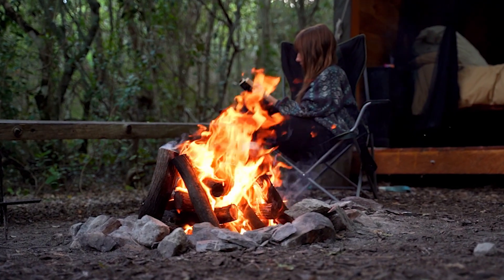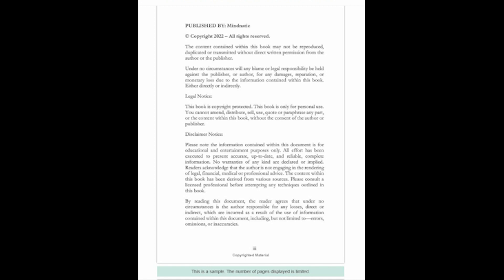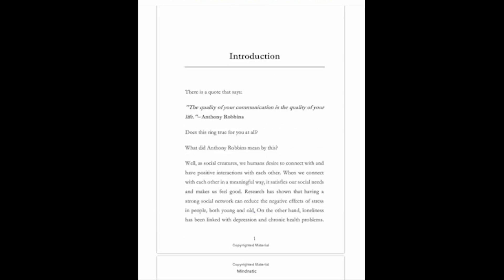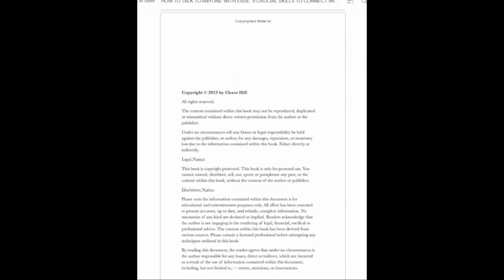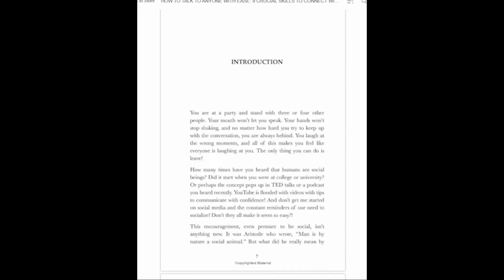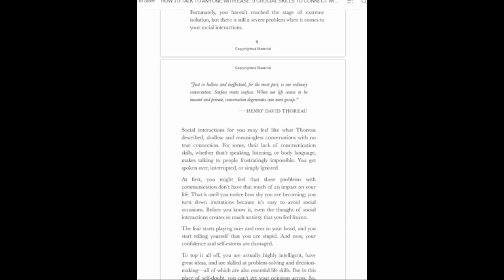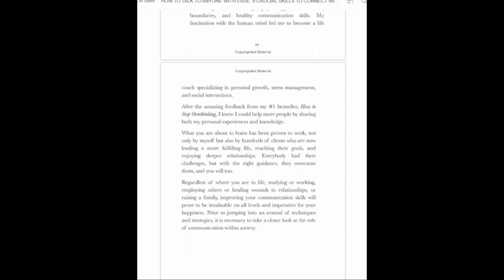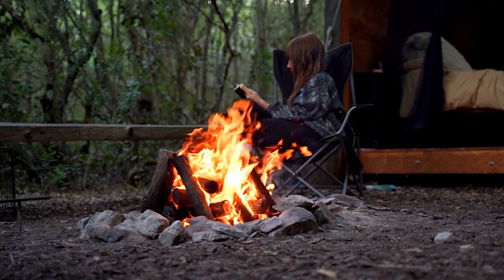How to Talk to Anyone with Ease | How to Talk to Anyone and Everyone | books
Description:
Welcome to our in-depth review of the book "How to Talk to Anyone and Everyone". If you've ever struggled with initiating conversations, making meaningful connections, or simply want to improve your communication skills, this book might be the answer you've been looking for. Join us as we delve into the key insights, practical advice, and takeaways from this must-read guide to effective communication.
Index:
00:00:00 - Intro.
00:00:25 - How to Talk to Anyone and Everyone.
00:02:12 - How to Talk to Anyone with Ease.

Whether you're a professional seeking to improve your networking abilities, an introvert looking to break out of your shell, or just someone who wants to enhance their conversational skills, this book review is for you. Watch until the end for our comprehensive assessment of "How to Talk to Anyone and Everyone."